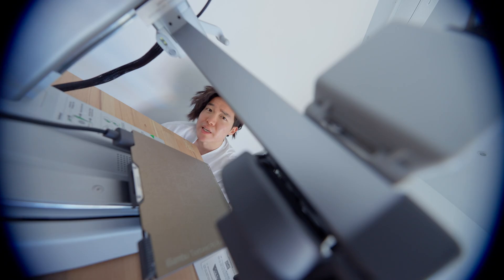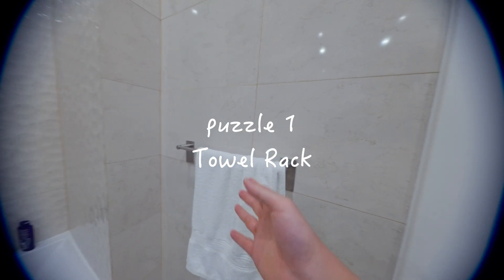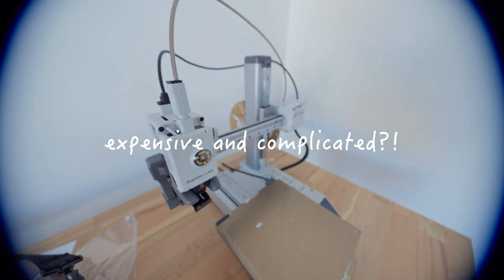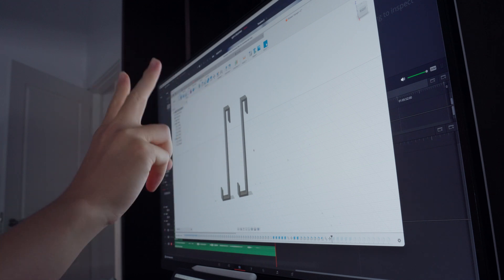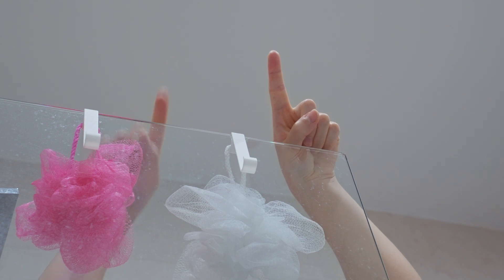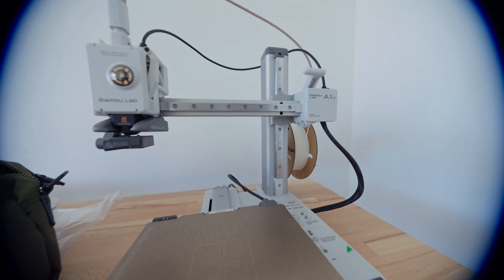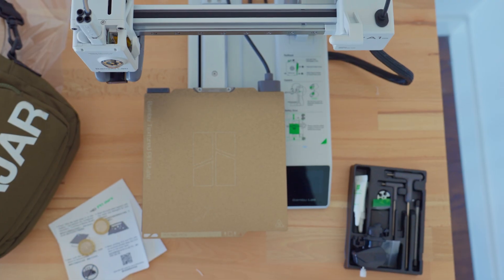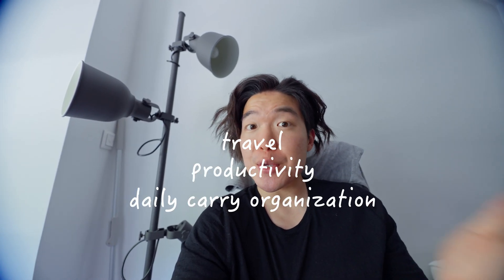How this 3d printer will change your life...... (creatively)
I recently got a Bambu Labs A1 Mini 3D printer, and it's been exciting to have this in life! It's turned boring, mundane issues and annoyances in my life into engineering puzzles. It's a great way to unlock your creative potential and pushes you to think like an engineer, while solving personal problems in a unique and highly customizable and satisfying way.

00:00 Introduction
00:20 Puzzles
01:56 Bambu A1 Mini